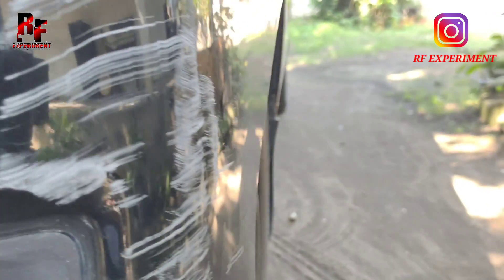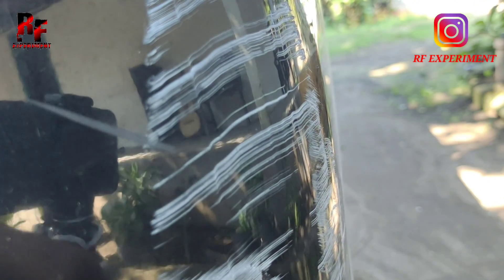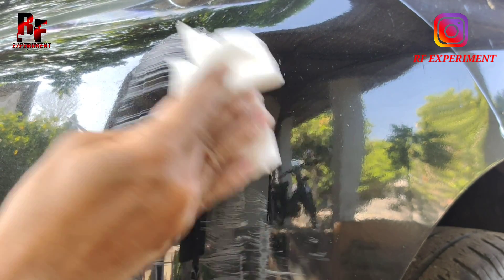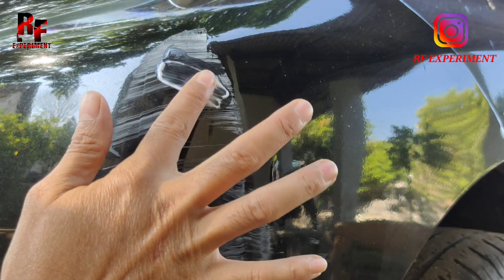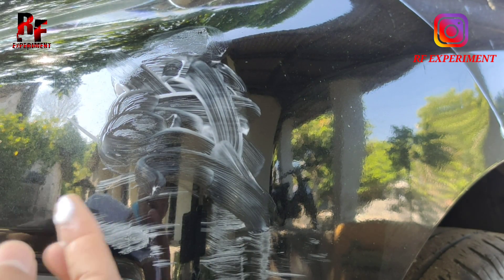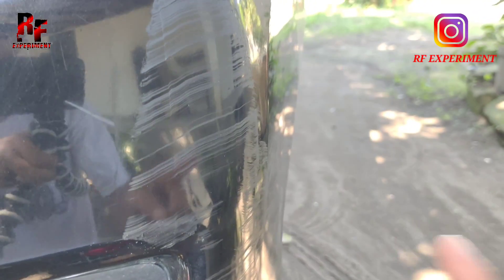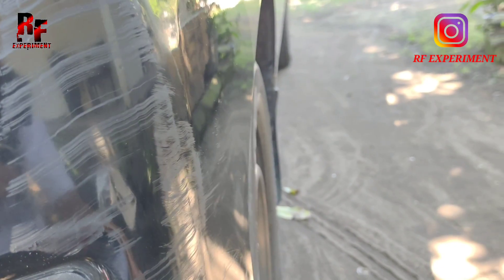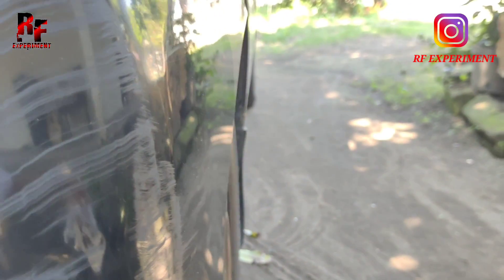EKSPERIMEN MENGHILANGKAN CAT MOBIL YANG BARET DENGAN SOFFELL (Obat nyamuk)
Perhatian Video ini hanya untuk ber EXPERIMENT dan berbagai informasi tentang bagaimana cara mengatasi mobil yang baret/goresan akibat gesekan dengan tembok/pohon dll yg mengakibatkan cat mobil menjadi baret/ luka untuk kesimpulan di menit 7:13 jika ingin mendapatkan informasi yg akurat jangan di skip" ya guys..